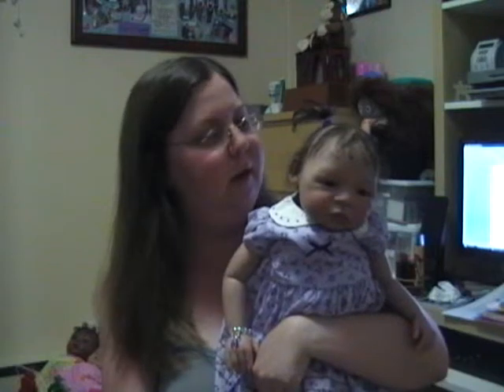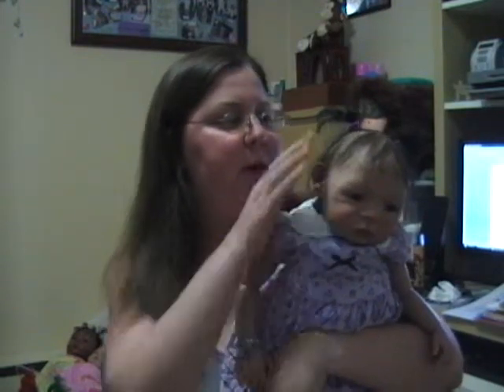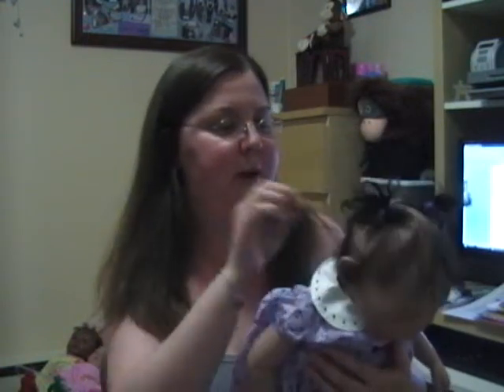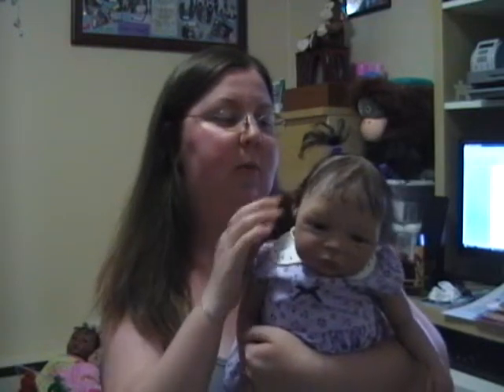August 19, 2010 Lupus auction reborn baby doll and more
Finally a new video for you guys!  I need to start doing these more regularly so that I don't have to ramble on in a 3 part video each time with all the new details lol